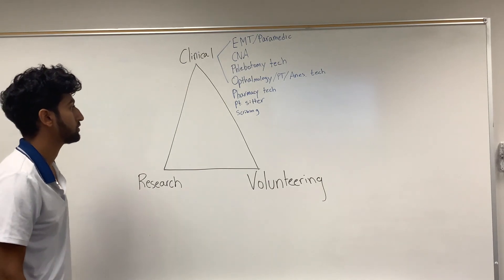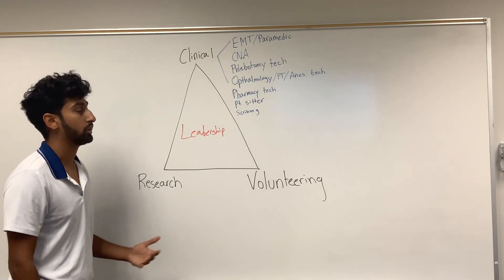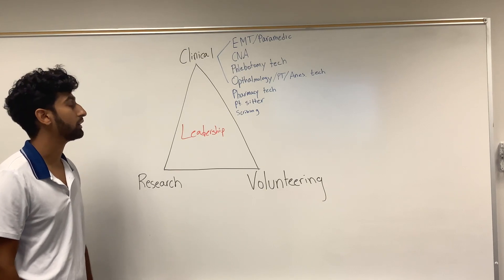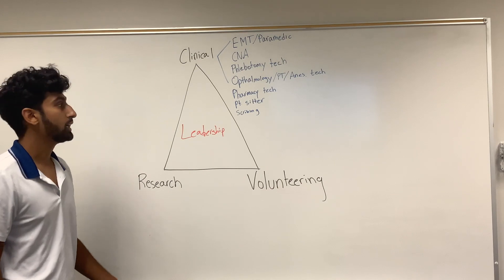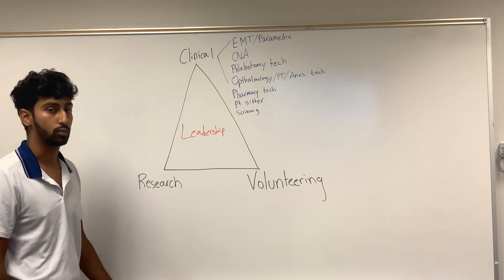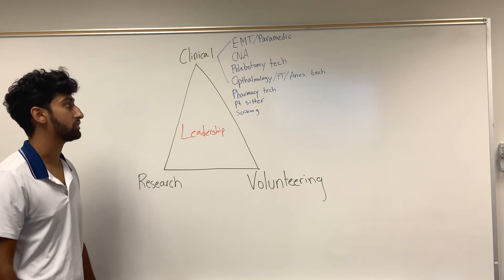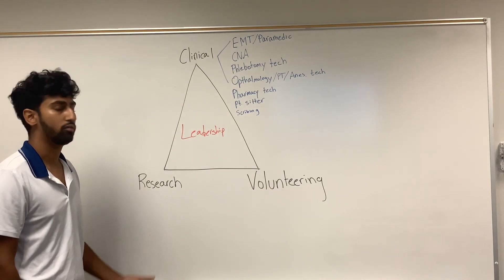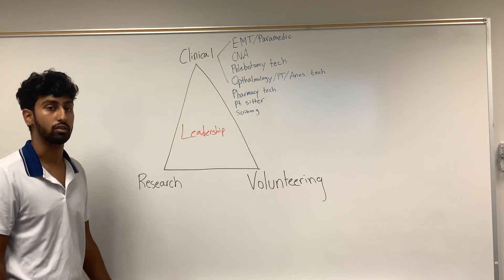How to Get Into Medical School: Extracurricular Activities